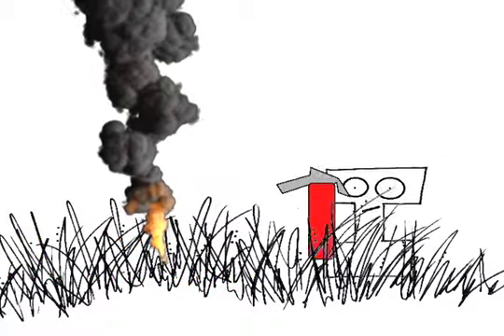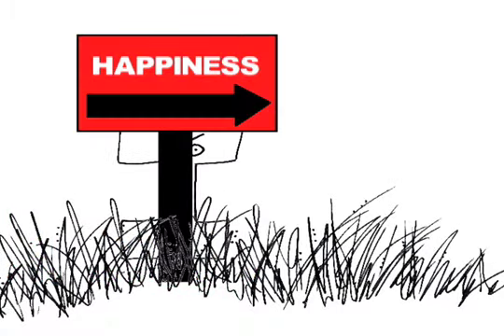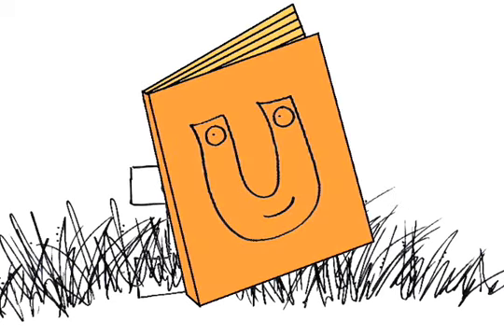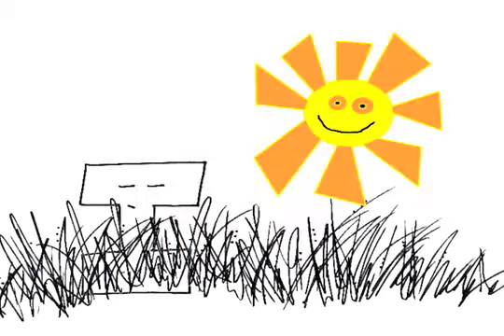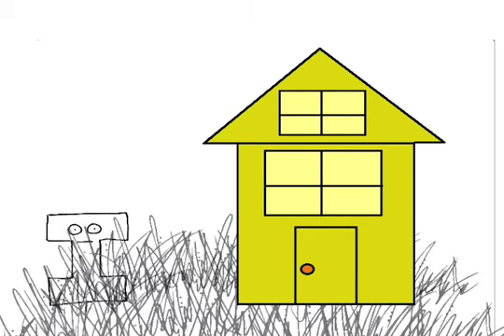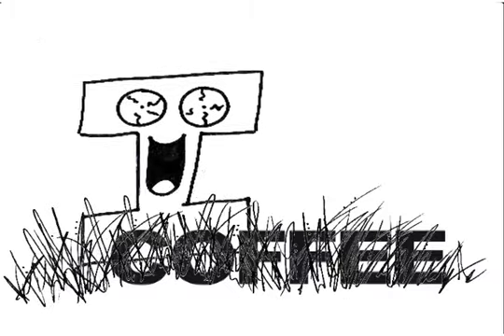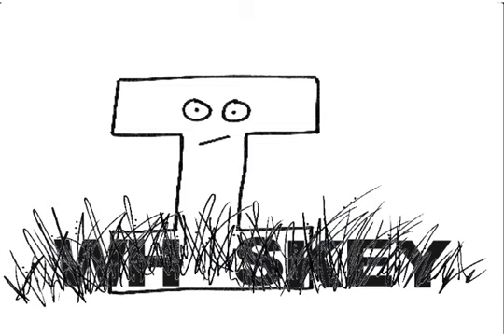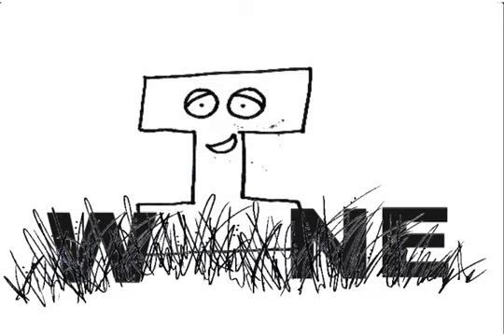music video- gotta have you- the weepies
from the Weepies' CD "Say I Am You" (Nettwerk Records) "gotta have you"...this sweet song was stuck in my head, so i made a little something for weepies fans. (hug)